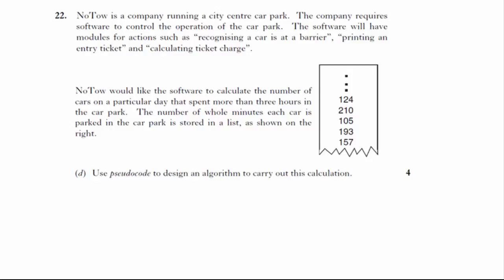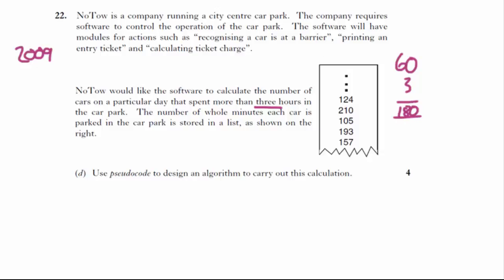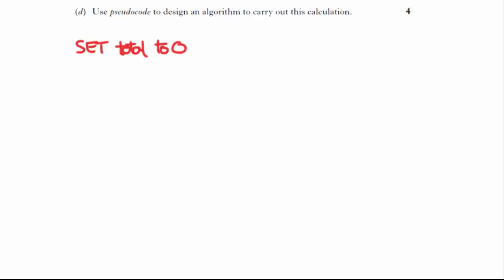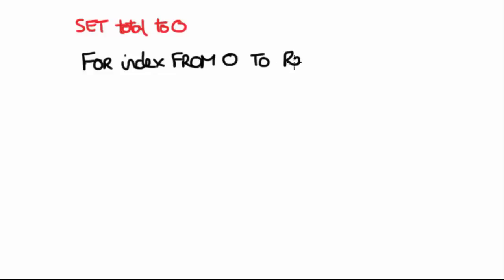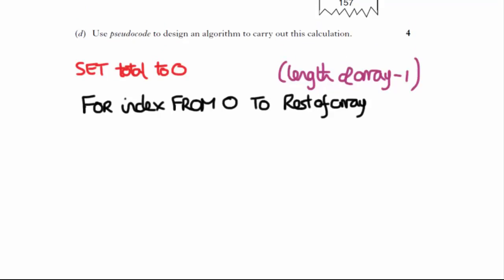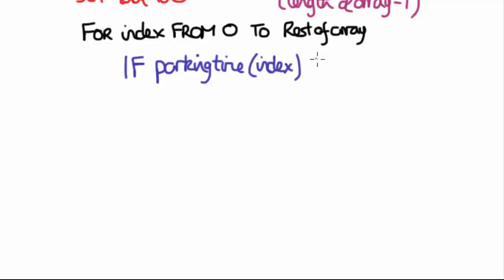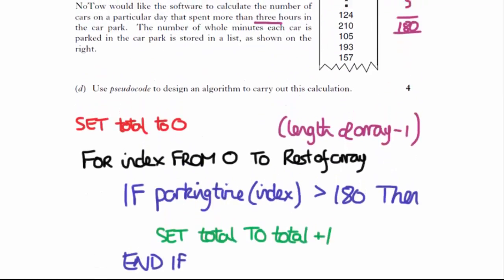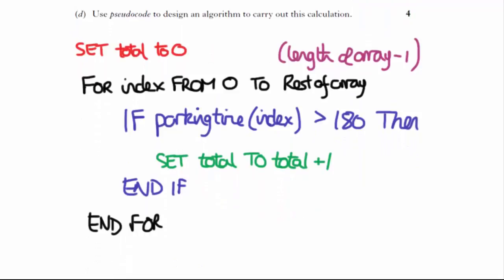2009 Standard Algorithm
Old Computing Higher